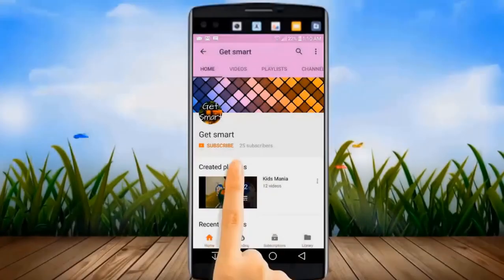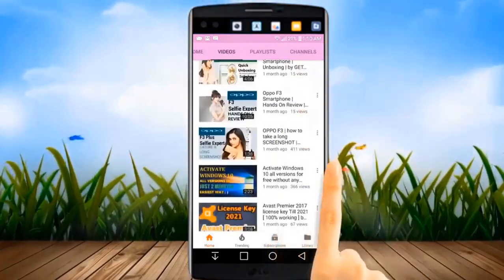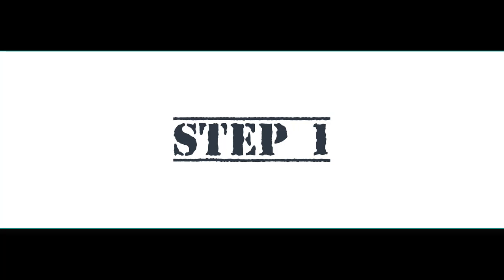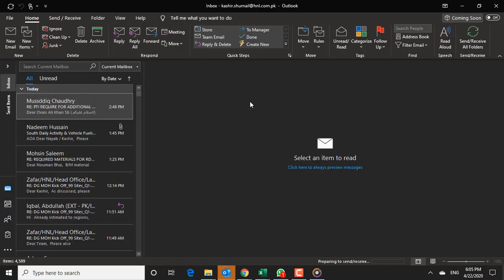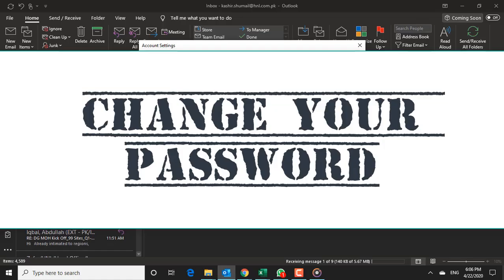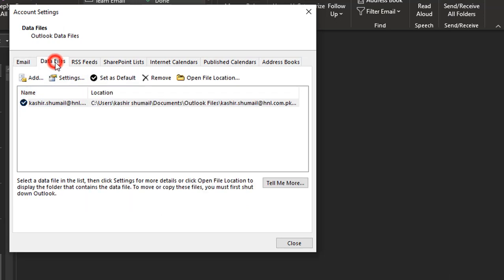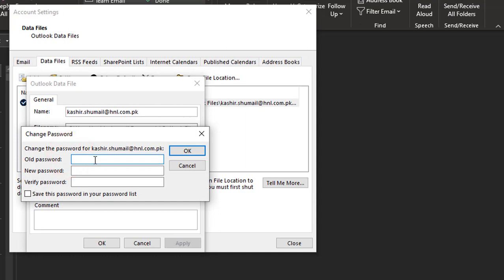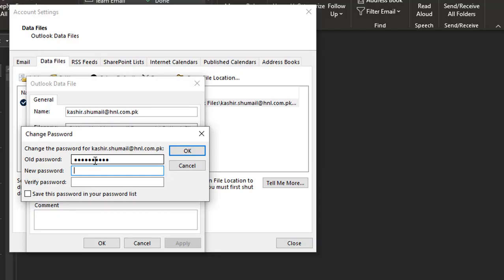🆂🅾🅻🆅🅴🅳 ✔ How to change outlook password | -Outlook 365 Tutorial | Get Smart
Today I will show you how to change outlook password.